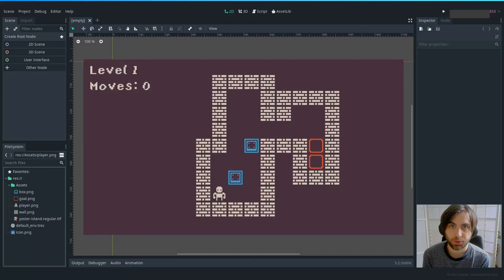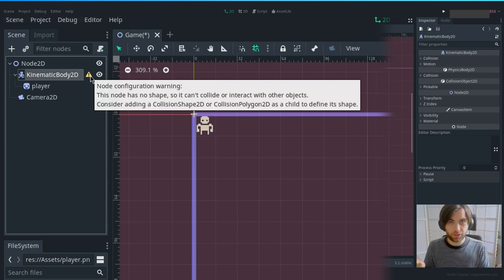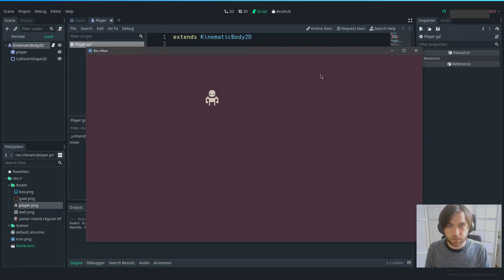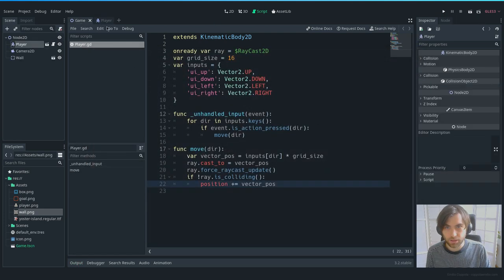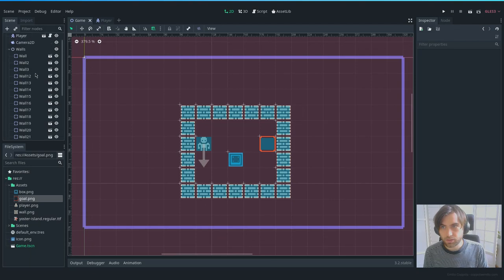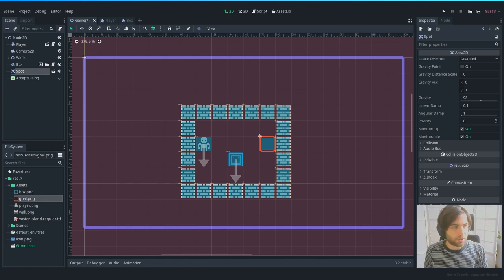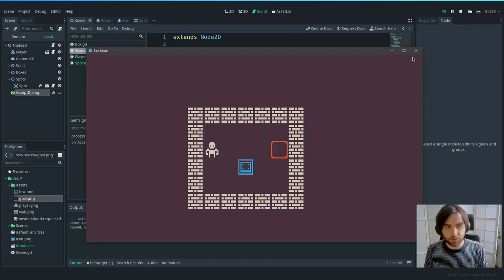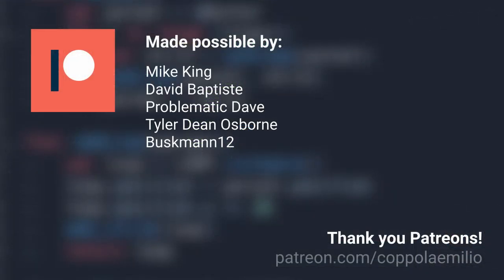Make your first 2D grid-based game from scratch in Godot 3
In this tutorial I cover all you need to know to make a basic 2D puzzle game. The tutorial is a bit long but it covers ALL the areas related to this kind of games.
0:00 - Intro
0:18 - Setting up Sprites
2:40 - Camera and zoom
3:53 - Enabling the grid
4:42 - Making the Player node
10:57 - Wall nodes
12:20 - Setting up collisions
16:23 - Box nodes
22:19 - Testing collisions and debug view
23:22 - Level clear dialog
24:19 - Win condition (Spots)
29:05 - Testing first level
31:26 - UI
34:10 - Final testing

Godot version used: 3.2 stable